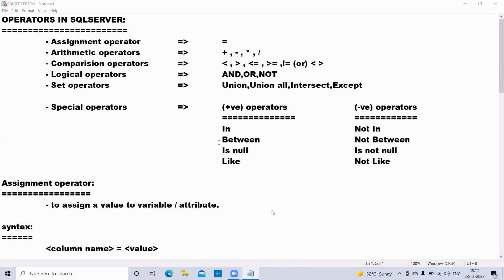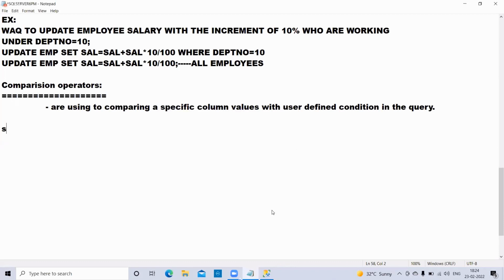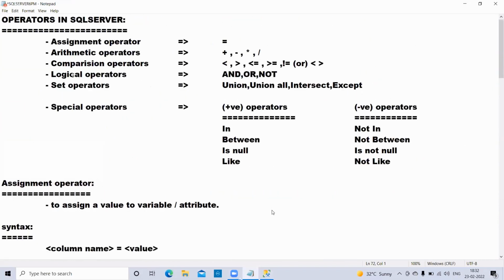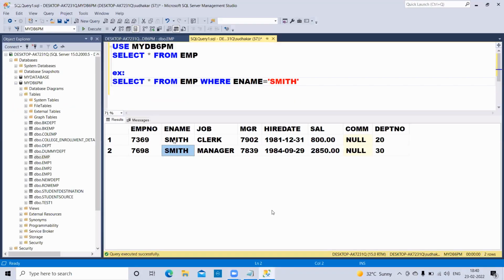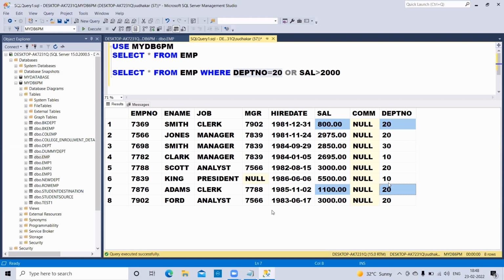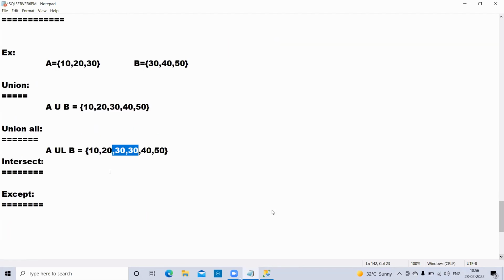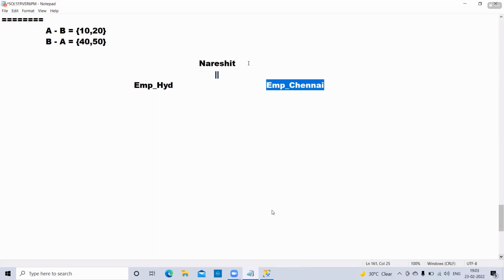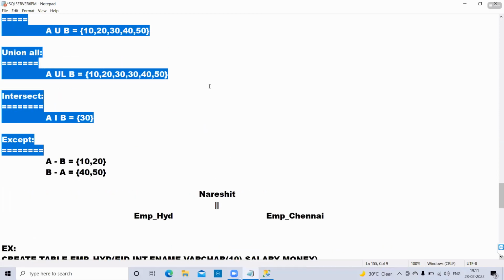Interstion Union Opeterter in MSSQL 23Feb2022